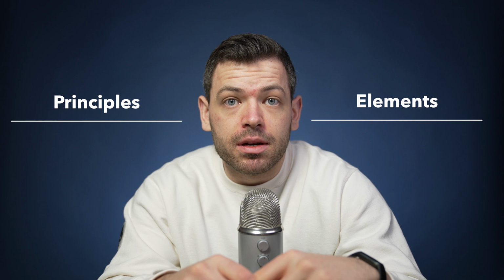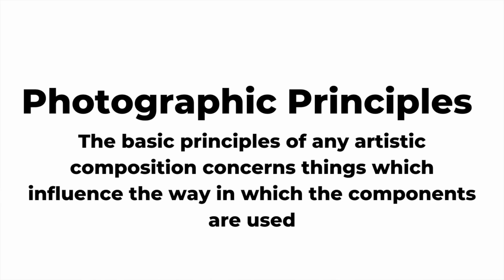Street Photo Basics - How to CREATE Eye Catching Street Photography!!!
In today's video I'll be introducing a new series to the channel breaking down the beginning fundamentals that photographers and creatives alike need to know in order to create compelling and engaging images for their audiences. We'll be going through the basics of composition and how to go about searching for photos with the basics in mind.

This series will be a combination of both in studio and in the field videos. So we start with one video introducing the concepts and another will be released that is a bit more of a VLOG style where we head out to take some photos.

If you're interested in working together or seeing my more creative photos please visit my or my Instagram @Brockwunder